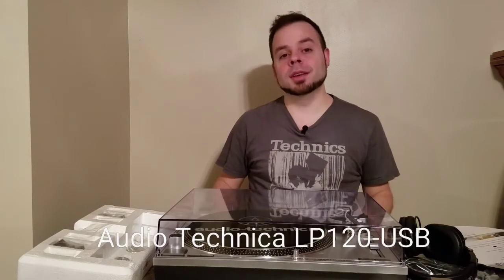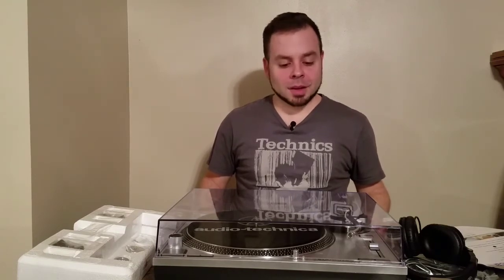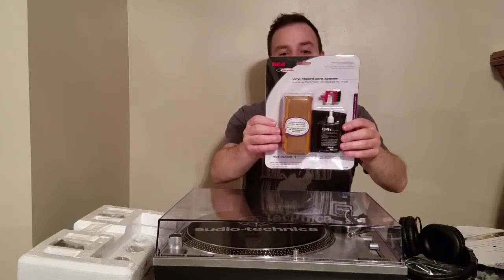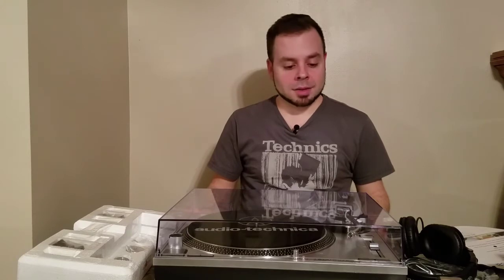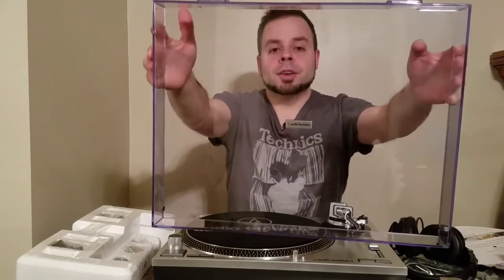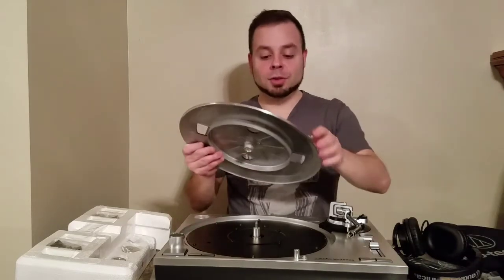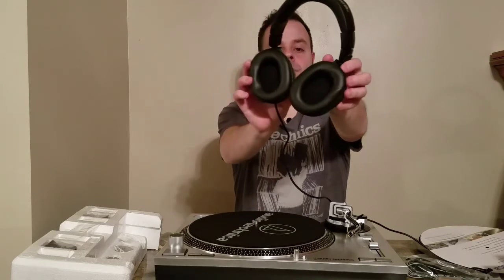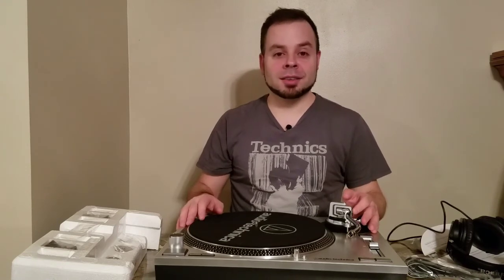Audio Technica LP120-USB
Unboxing of the AudioTechnica LP120-USB